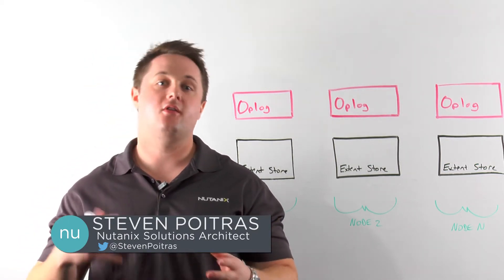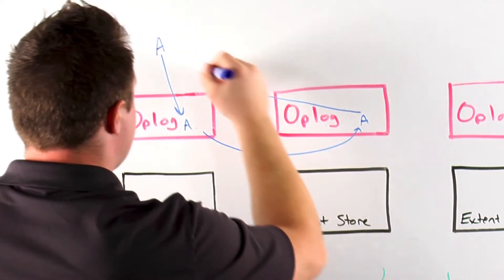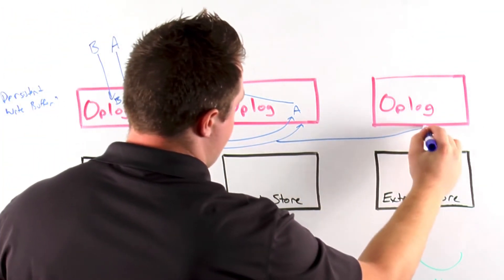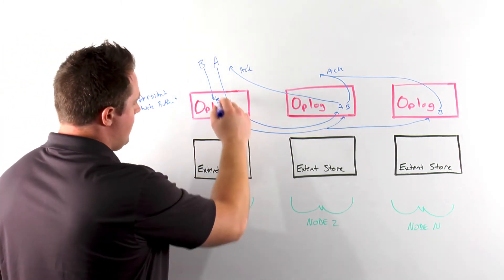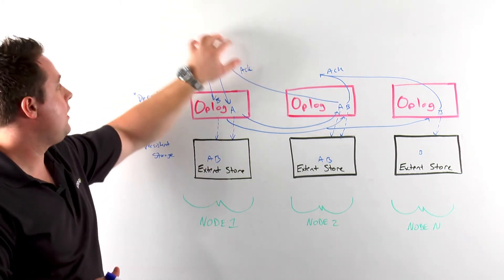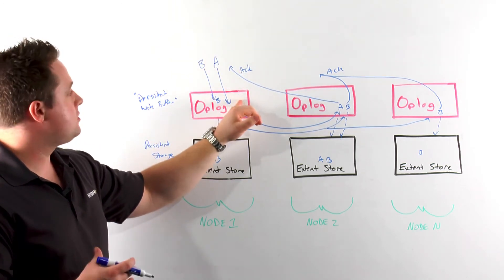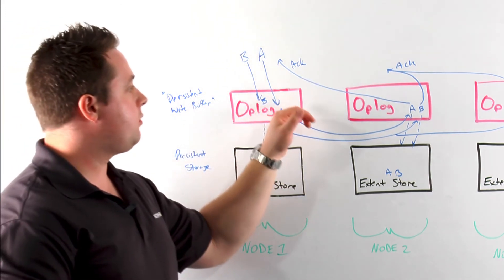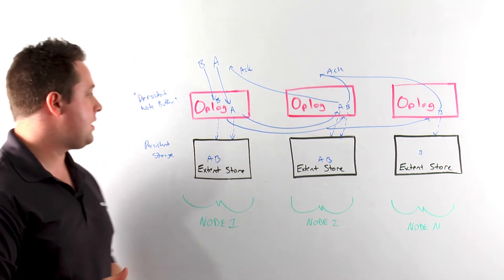Tech TopX: Data Protection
Steven Poitras discusses data protection and how it is managed on the Nutanix platform.